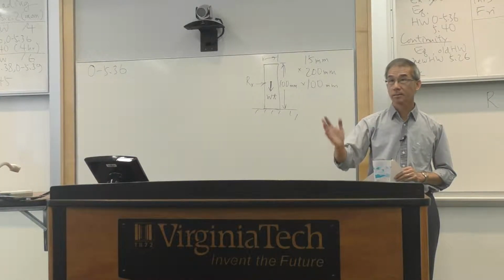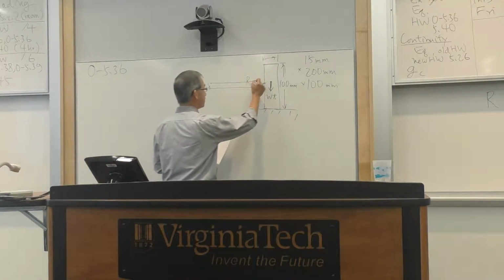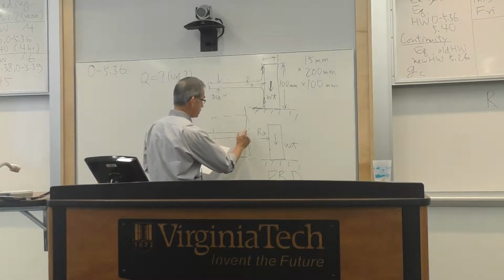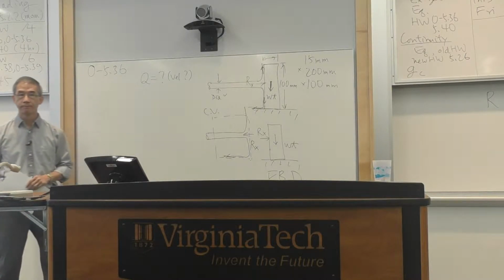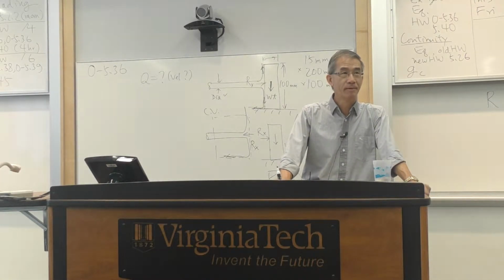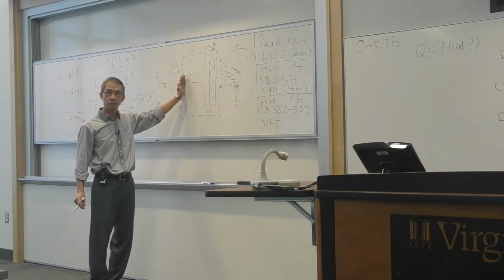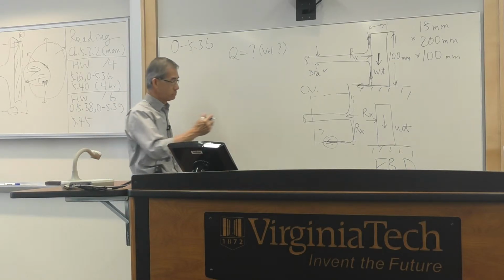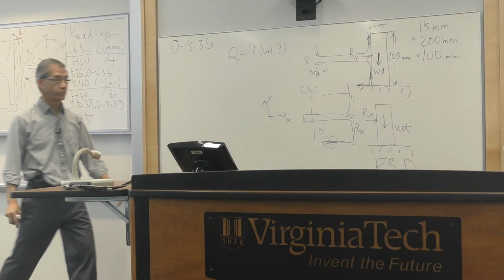8 30 18 Part 3